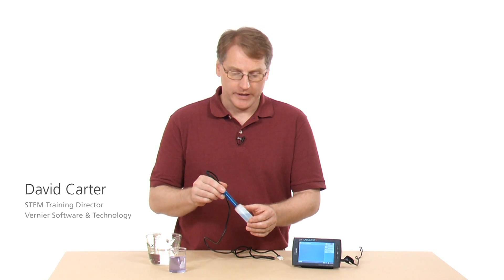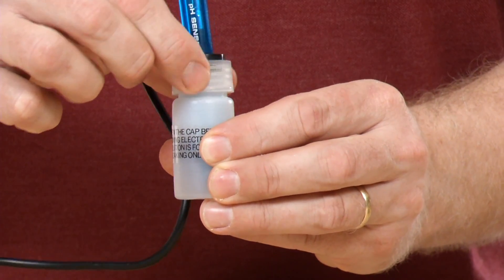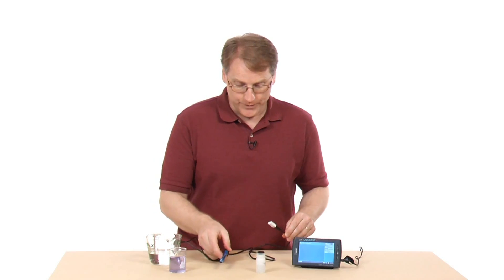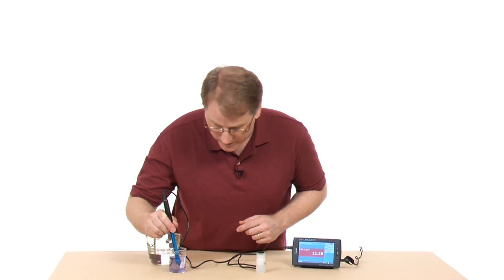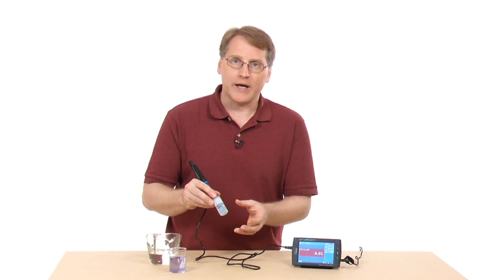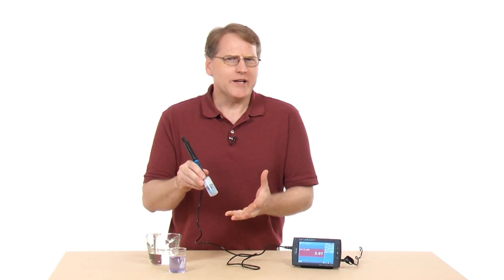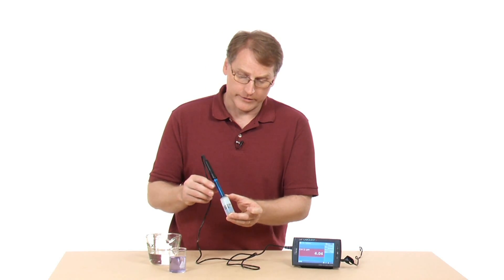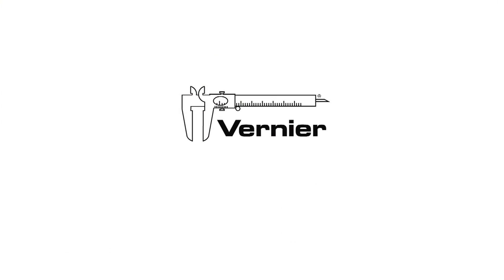Vernier LabQuest pH Sensor Tech Tips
Overview of the LabQuest pH sensor.